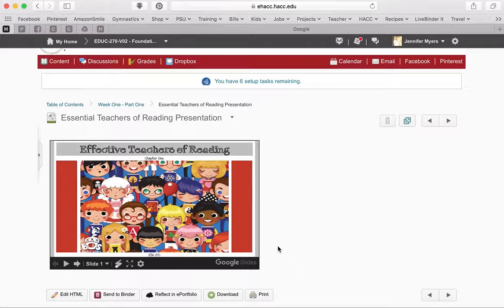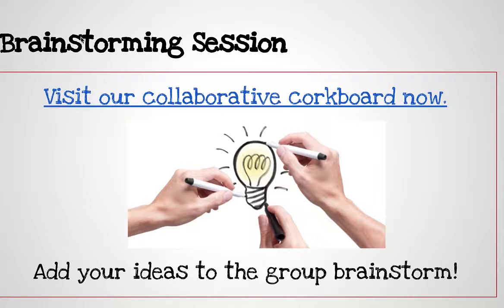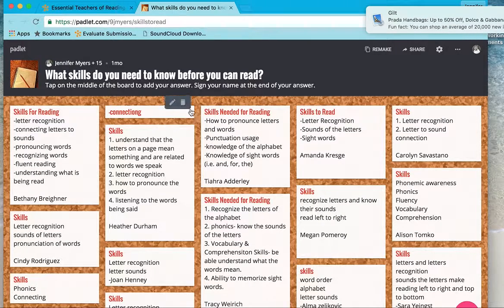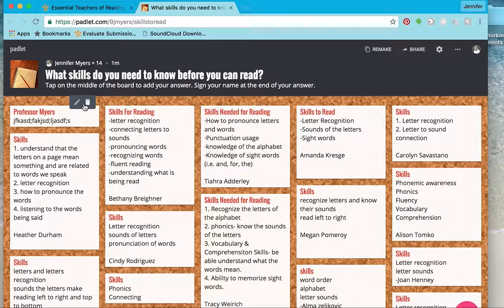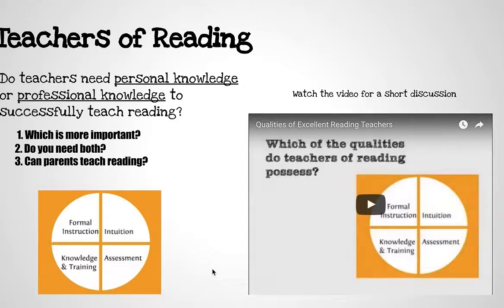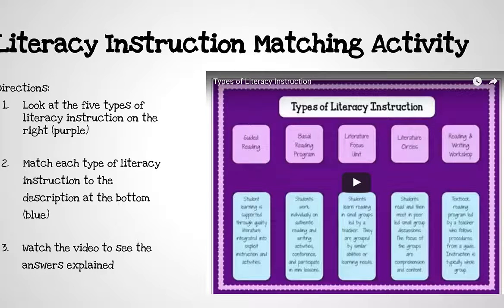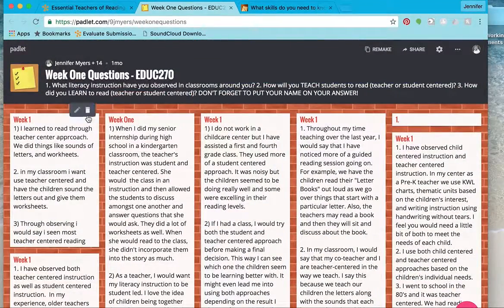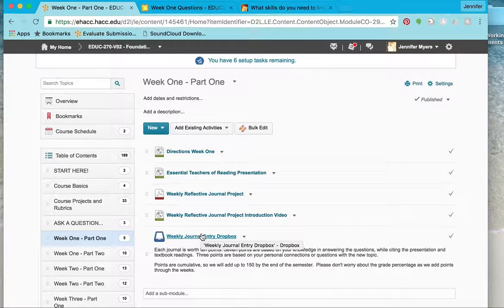Essential Teachers of Reading Presentation Introduction